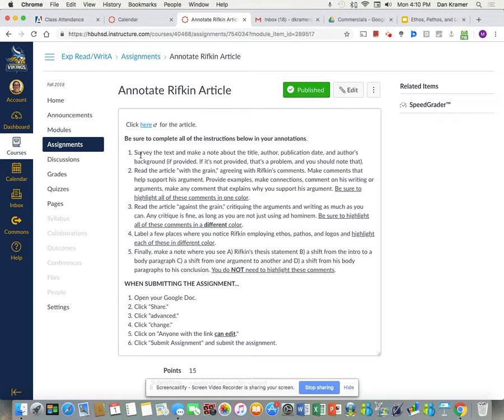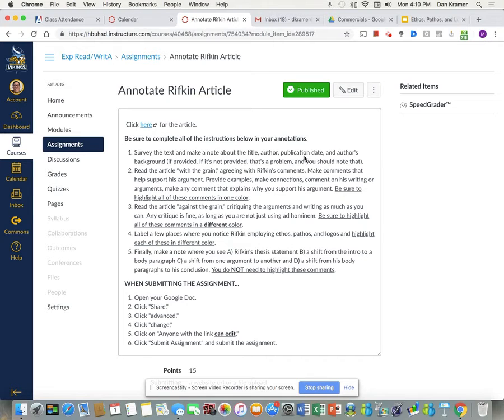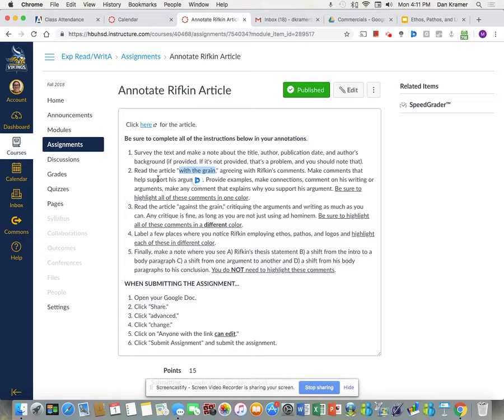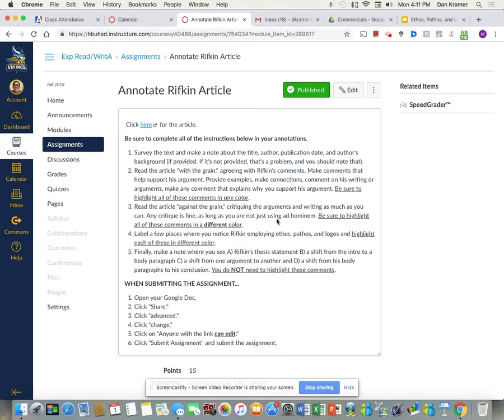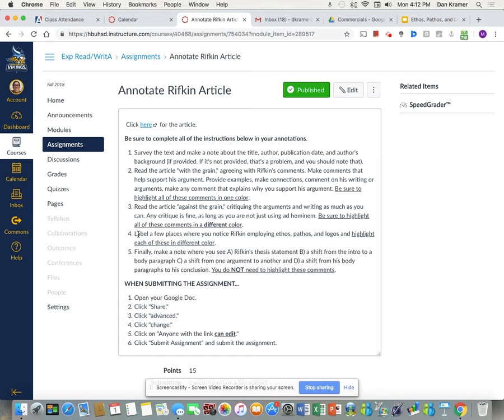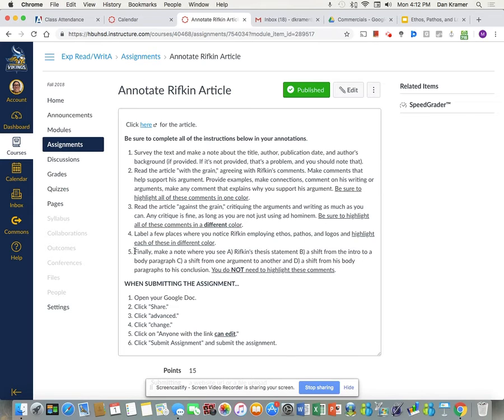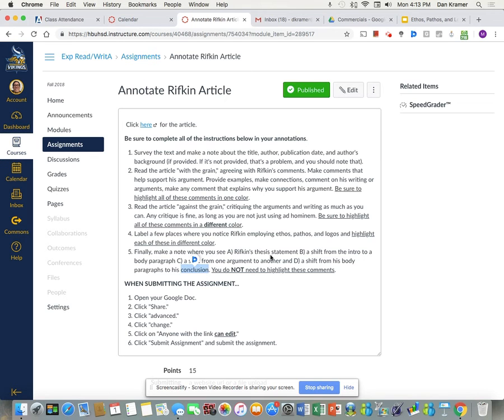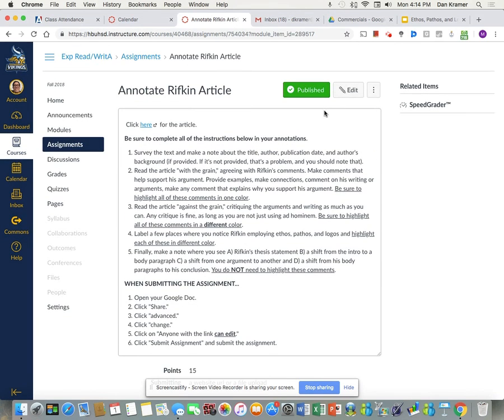Rifkin Annotation Article Explanation